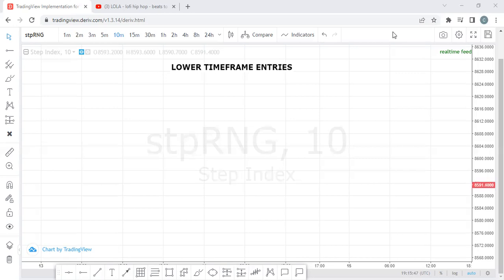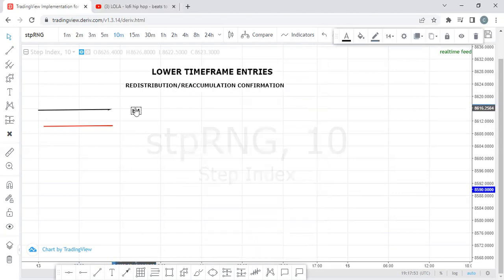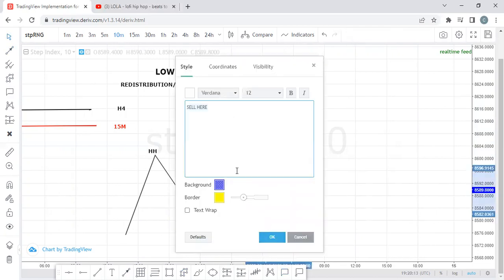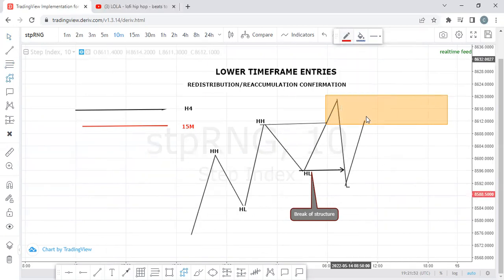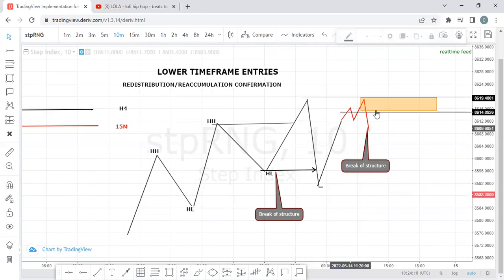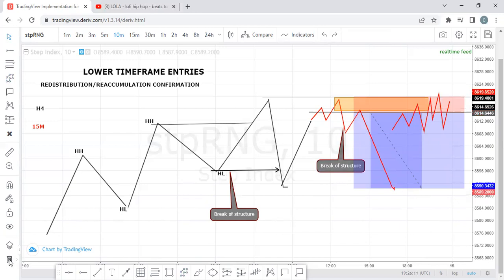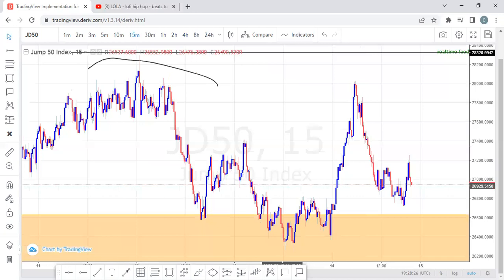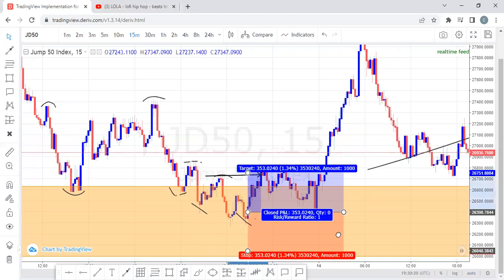LOWER TIMEFRAME ENTRIES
Watch this video and discover how to make lower time frame entries